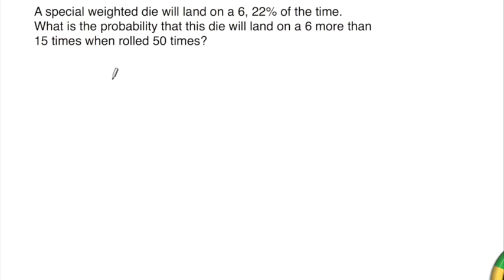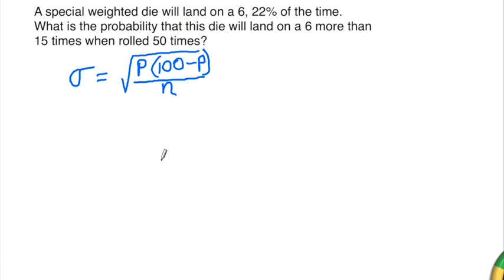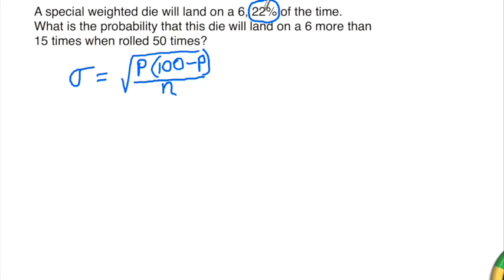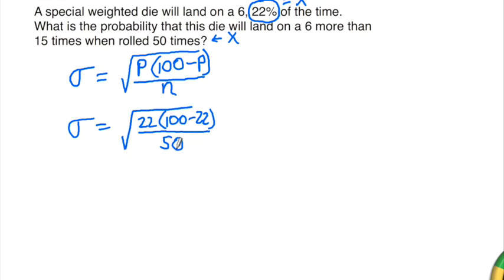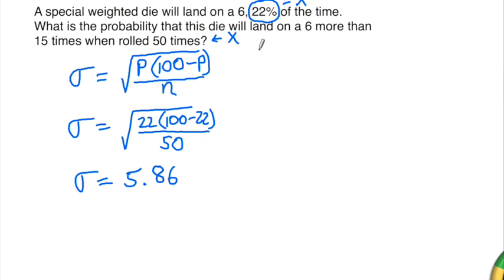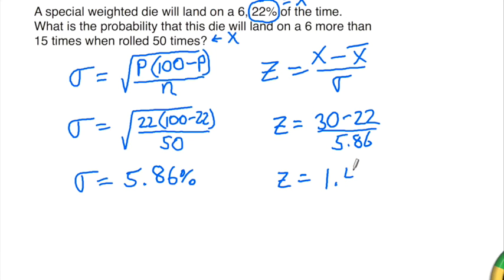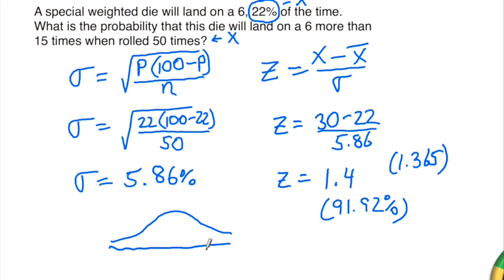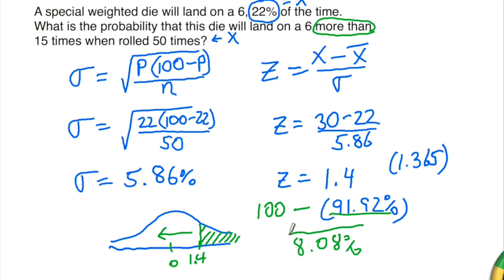Central Limit Theorem